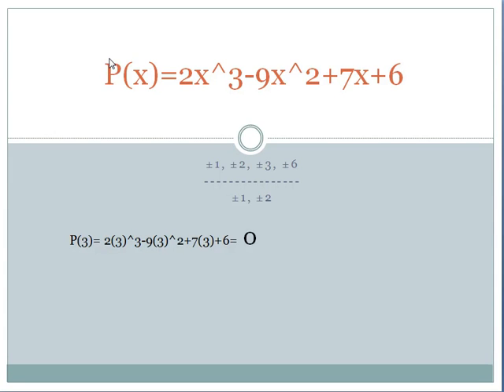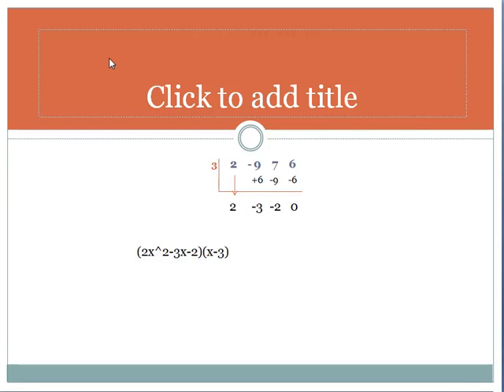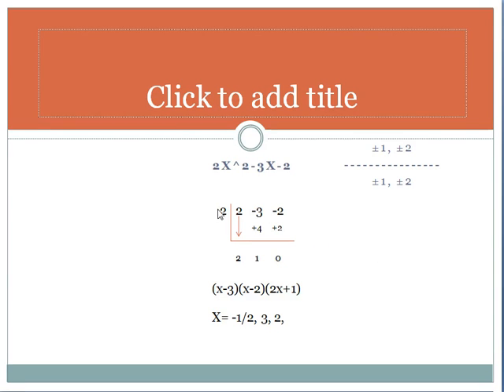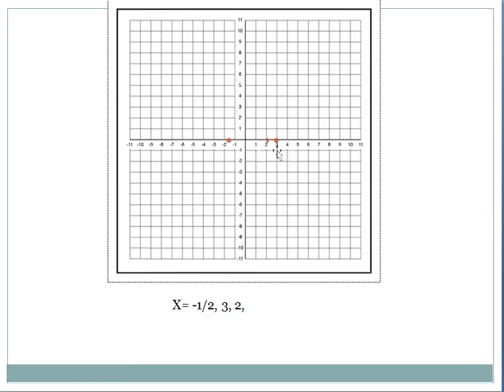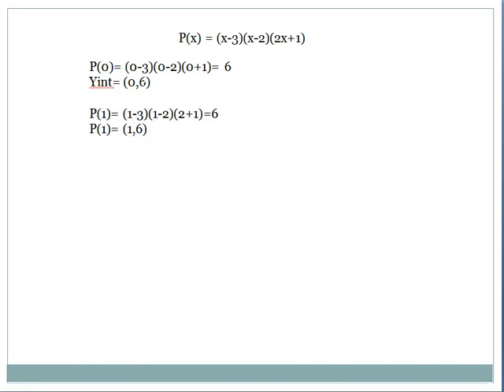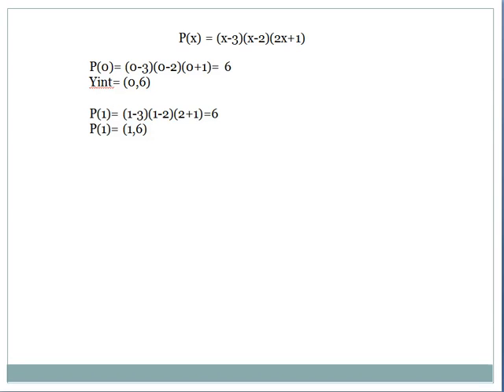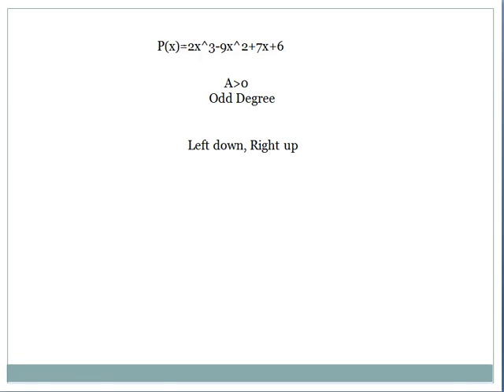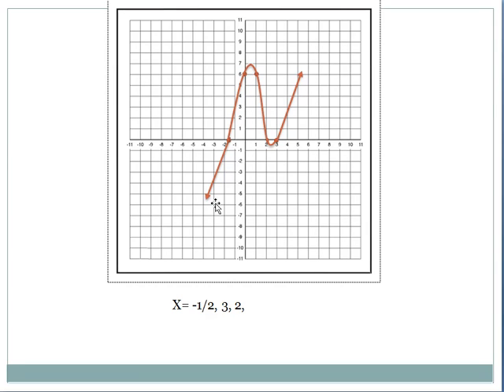Nick's Polynomial Function